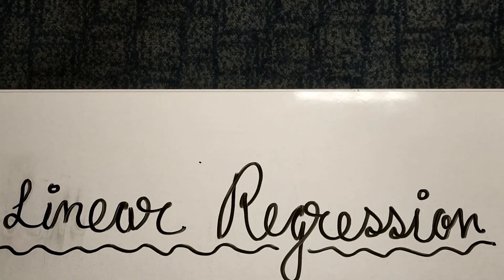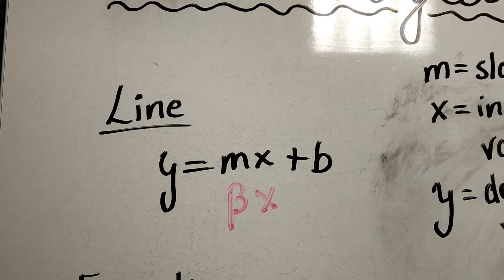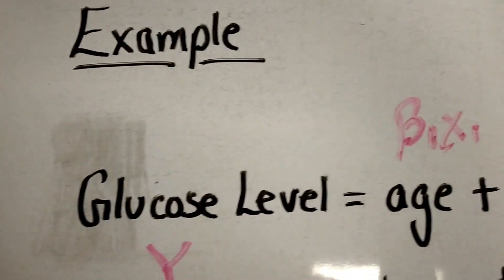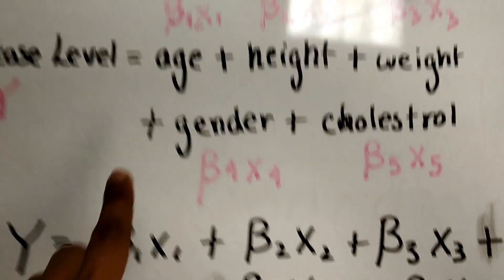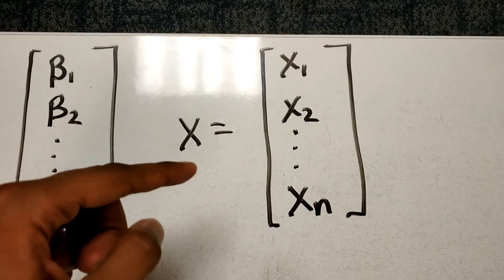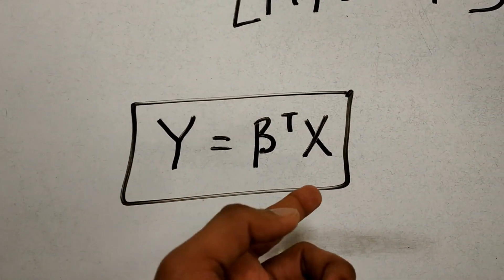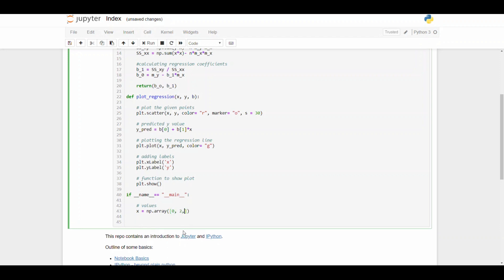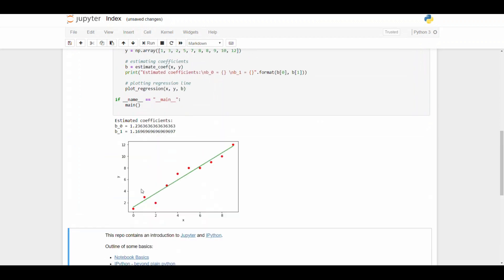Simple Linear Regression in Python under 7 mins!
Learn linear regression algorithm and implementation!